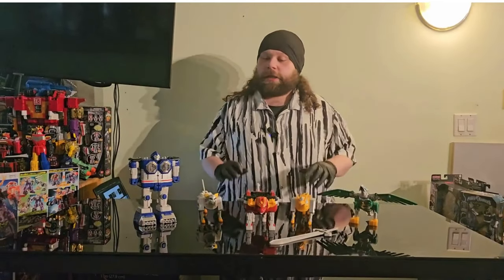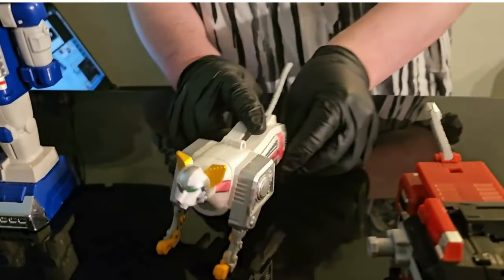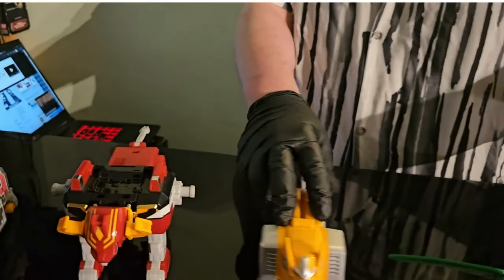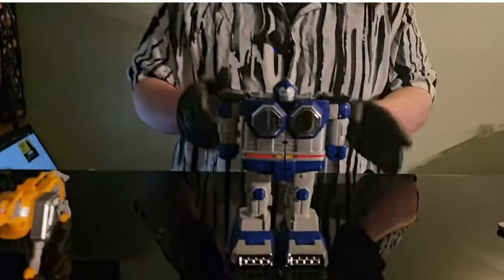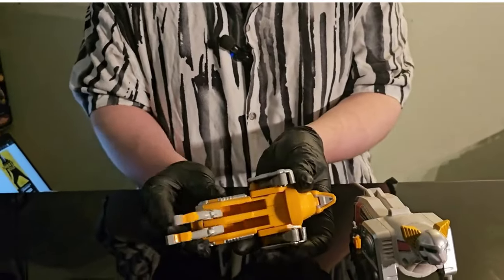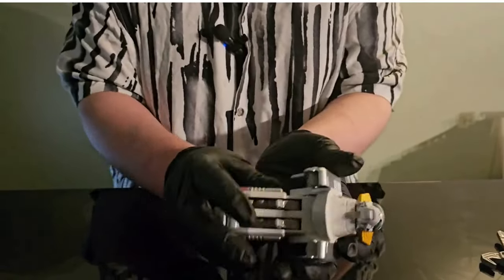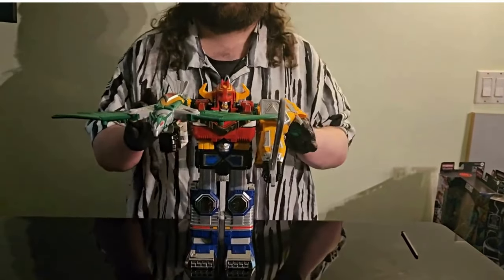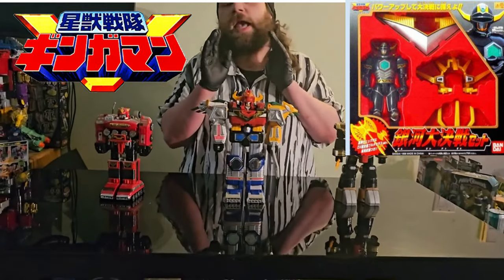DX Galaxy Megazord - Power Rangers Lost Galaxy Retro Review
In this video, I'm reviewing the DX Galaxy Megazord from Power Rangers Lost Galaxy. This Megazord  features die-cast parts and is built amazingly well !

I'm sharing my thoughts on this Megazord in a comprehensive review, including my thoughts on the design, the features, and the performance. If you're a Power Rangers fan, then be sure to check out this review to see all the details! - Based Shogun